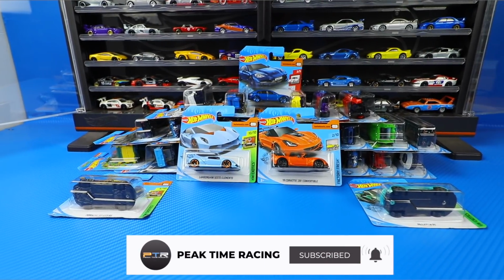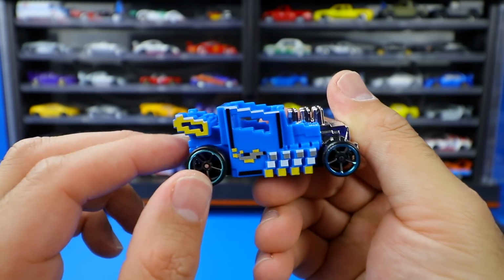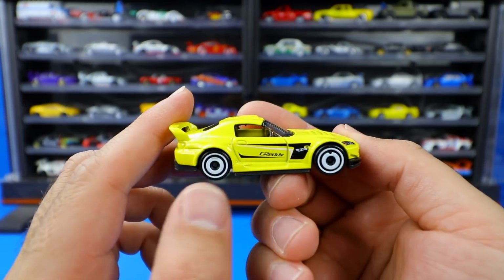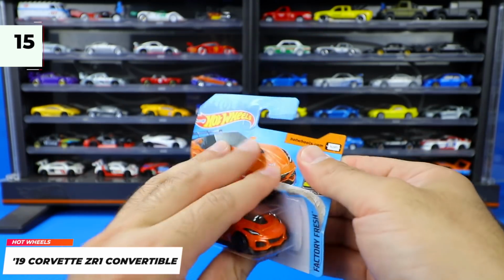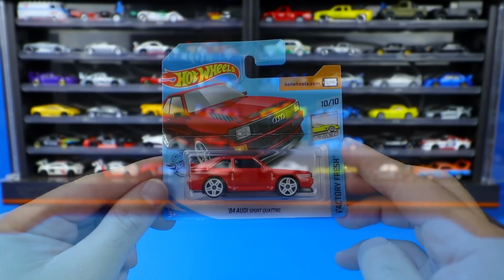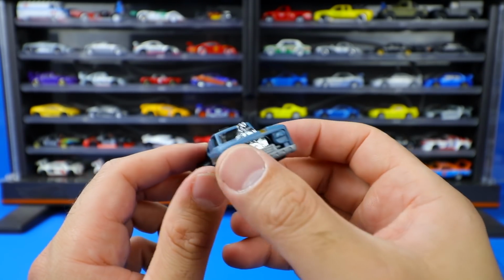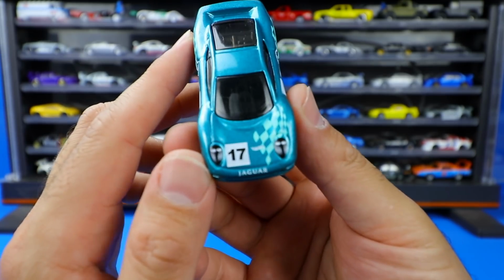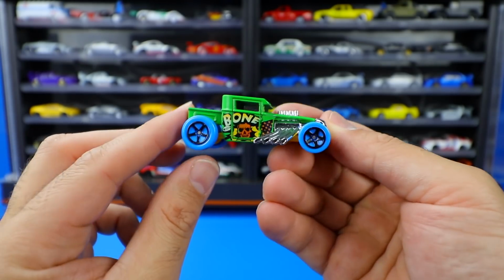Let's Open 30 Hot Wheels Short Cards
Opening brand new Hot Wheels short cards. Lots of really cool new 2020 cars!